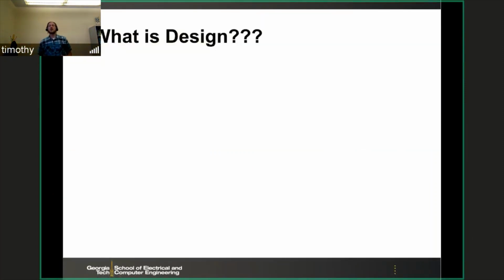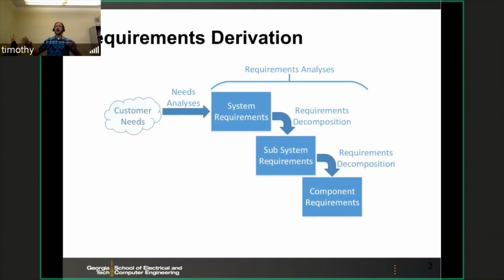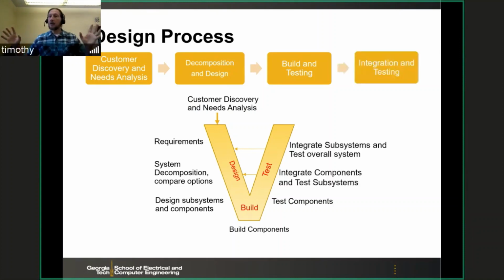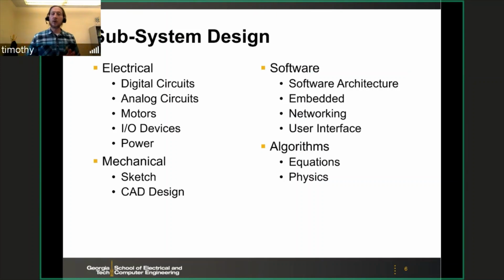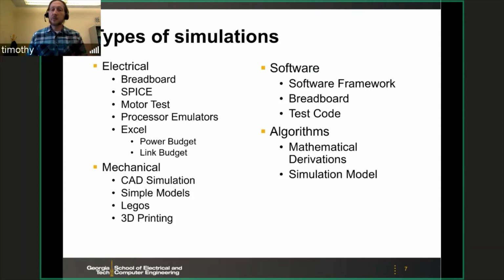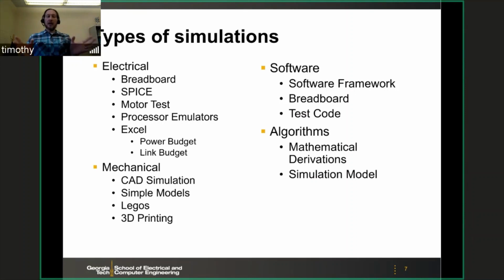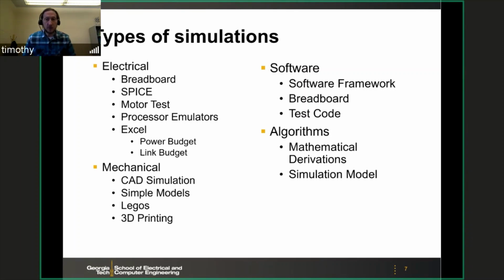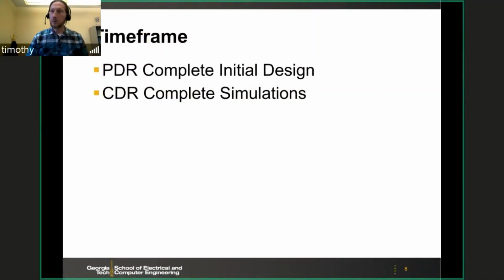Simulation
This video details how simulation fits into the Engineering Design Process.